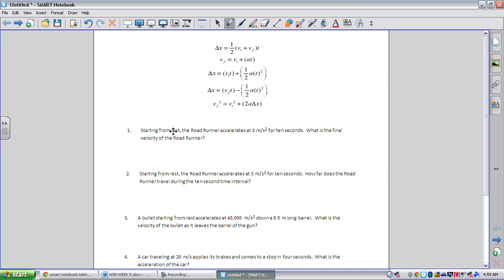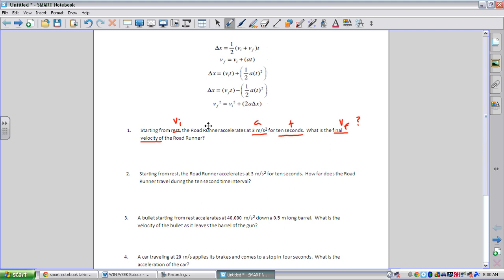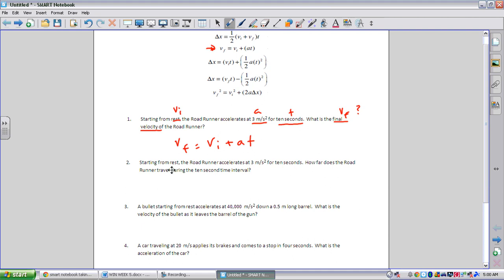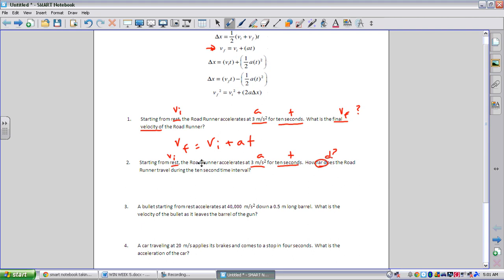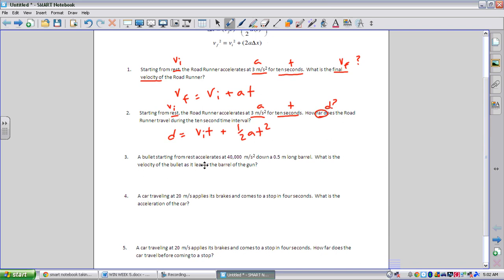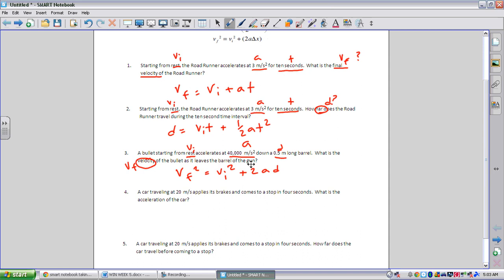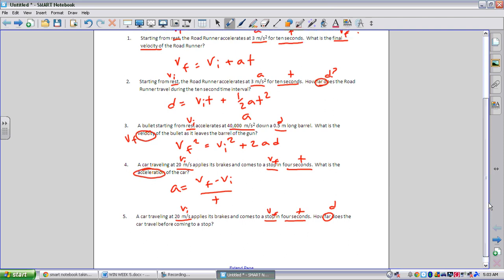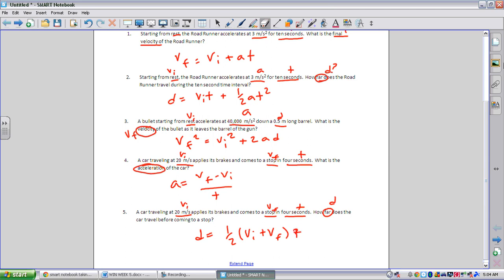WEEK FIVE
Just wanted to apologize ahead of time, made this video with very little sleep trying to catch up on grading.  If I sound tired or make any mistakes it is because I was so exhausted!  Here you go, should help with your week five homework.